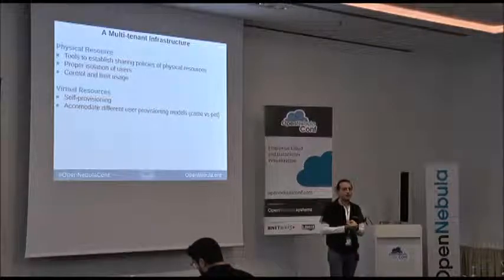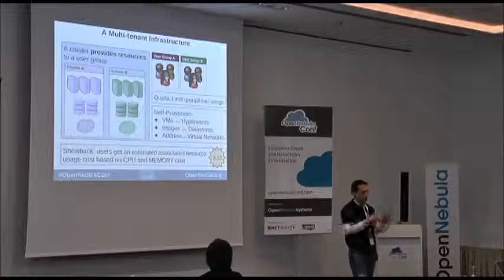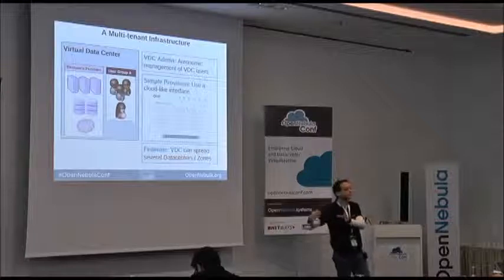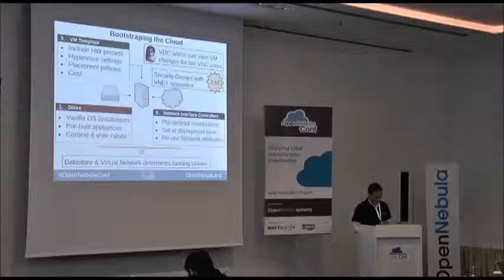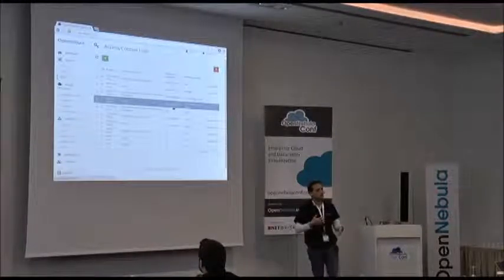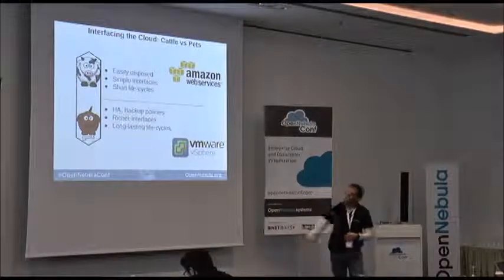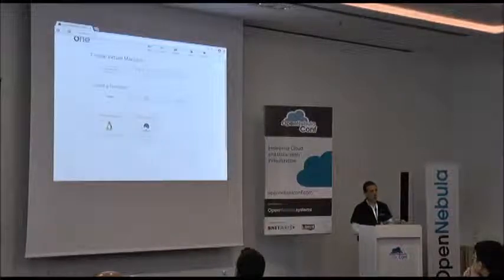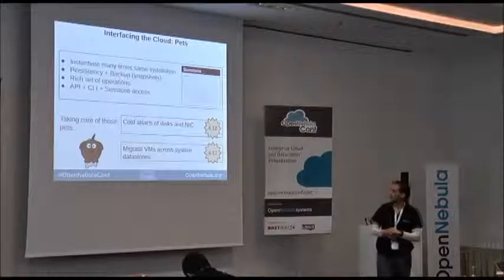OpenNebulaConf 2014 - Keynote: Understanding the OpenNebula Model by Ruben S Montero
Abstract:
OpenNebula’s quest for simplicity touches every aspect of the software,and one of the greater effort has been put into the provisioning model. A smooth experience for users entails a proper design of the concepts, ironing out the flow of day to day operations, as well as proper tools for the administrators to manage its cloud.
For this reason, OpenNebula features Virtual Datacenters (vDCs), which are containers for the execution of virtual machines, as well as a way of hiding physical resources from group members. Three actors are identified in this model: the cloud administrator, the vDC administrator and the end user. In this talk we will see how this vDCs are created, how physical resources are associated to them and administrators of the vDCs are managed and given permissions. All this topped with an excellent interface, the Cloud View, adapted for each of the actors.

Bio:
Ruben S. Montero, Ph.D, is Chief Architect of the OpenNebula Project and CTO & co-founder at C12G Labs. He has strong expertise in resource provisioning models for distributed systems and cloud computing, in particular resource management and scheduling, distributed management of virtual machines, and inter-operation of cloud infrastructures. Montero holds a Ph.D in Computer Science (UCM) and is also an Associated Professor at UCM.